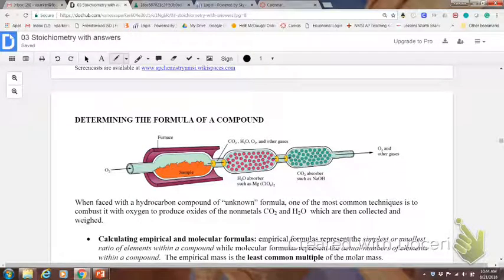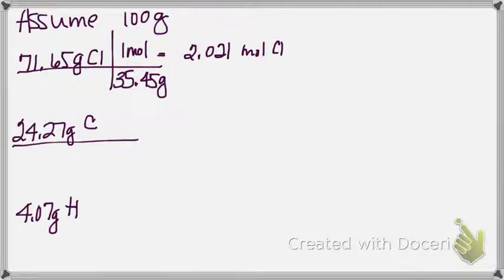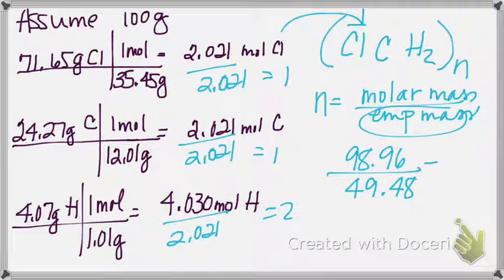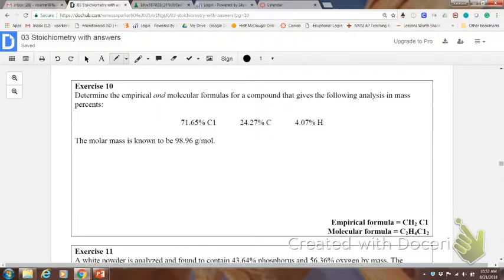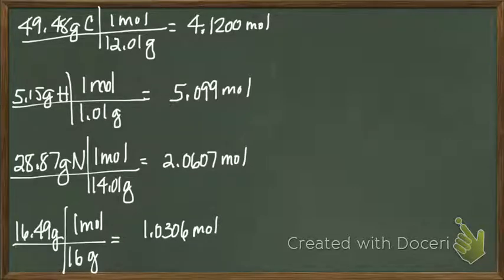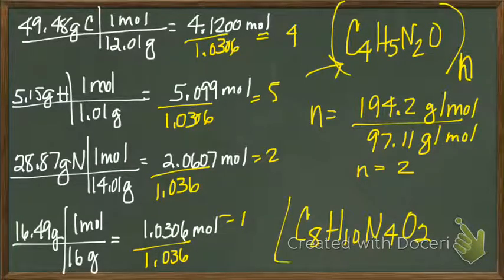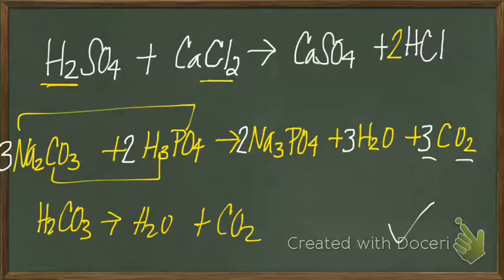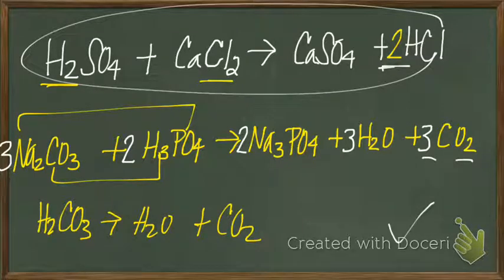AP Chem Stoichiometry part 2